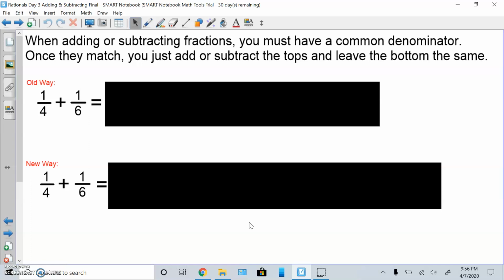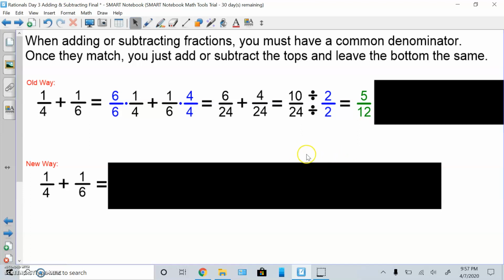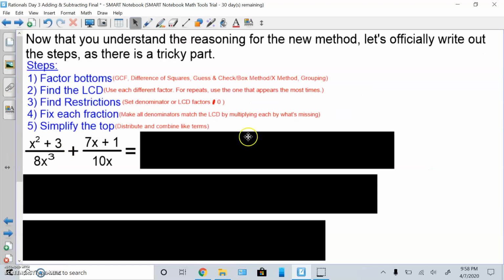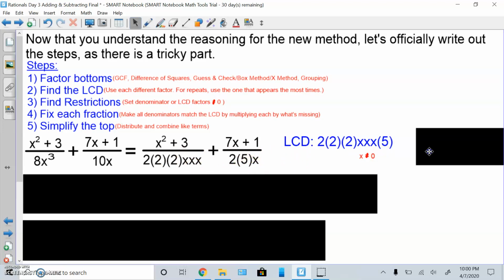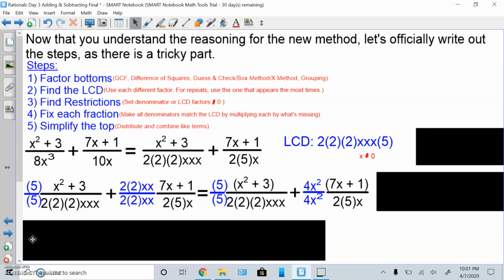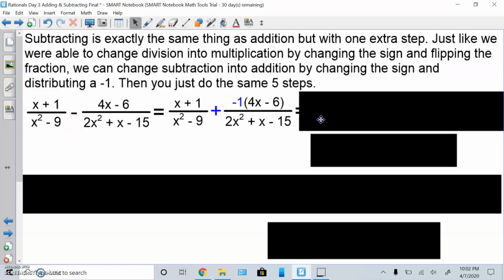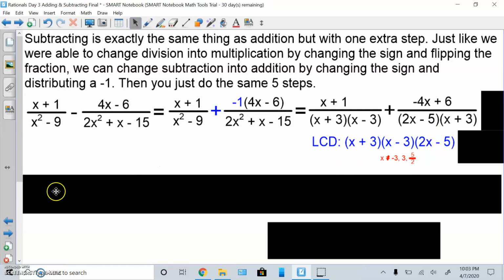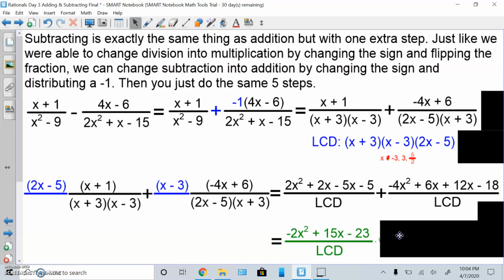Unit 9 Vid 3